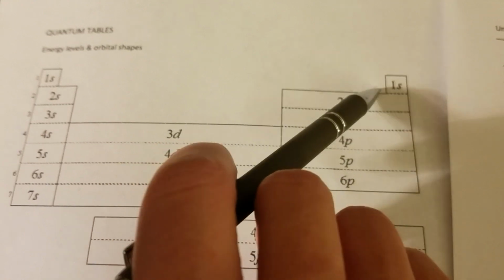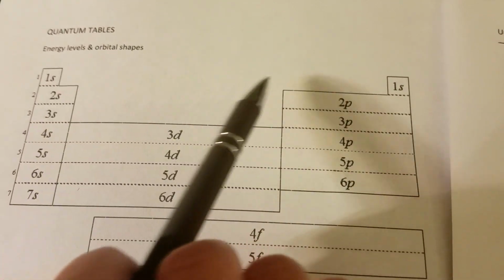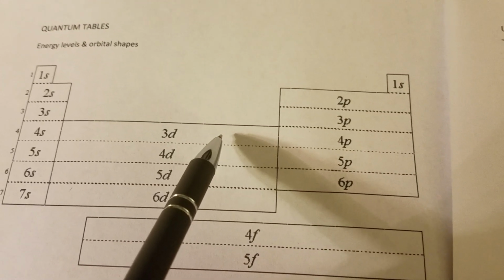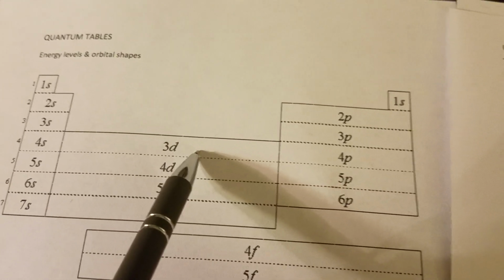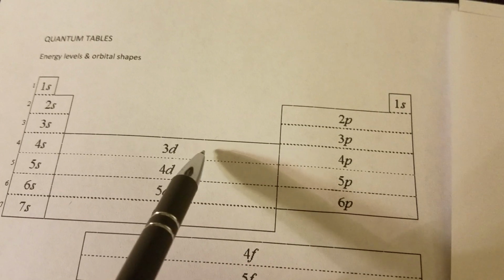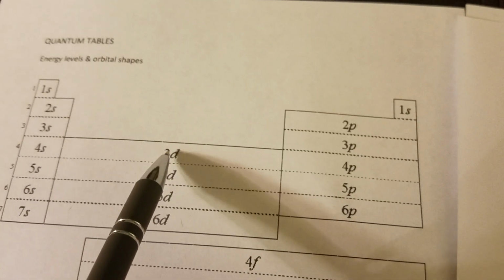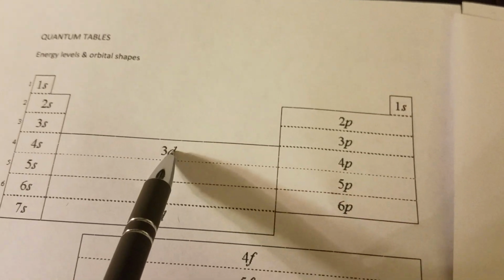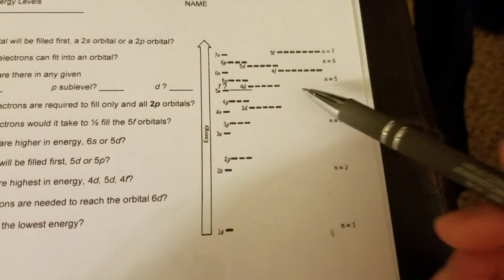MAUSome Understanding the energy levels, quantum numbers & orbitals(1/2 sheet)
Quanyum numbers